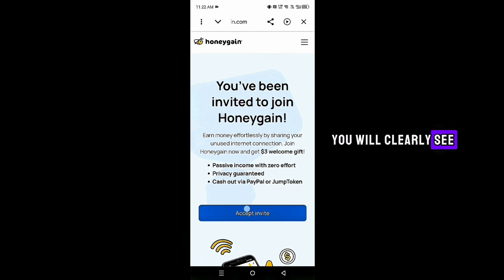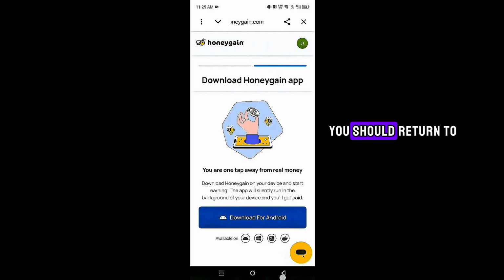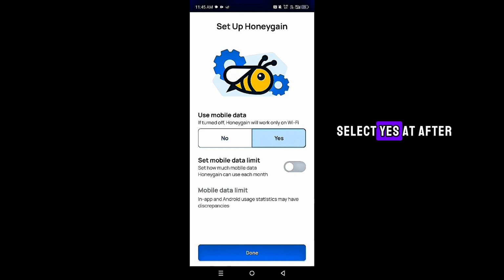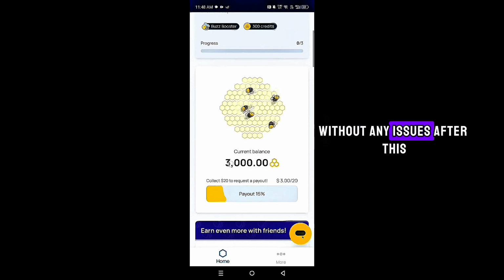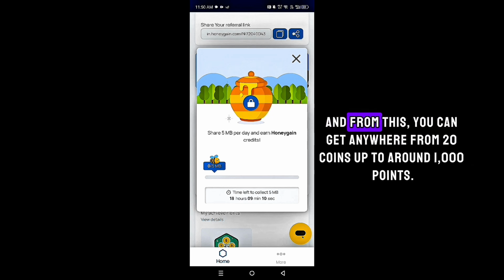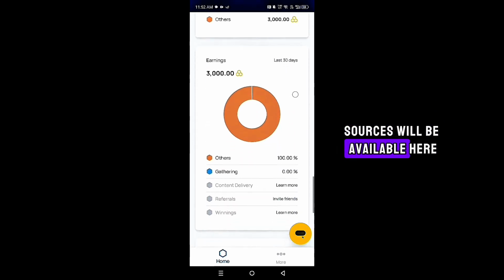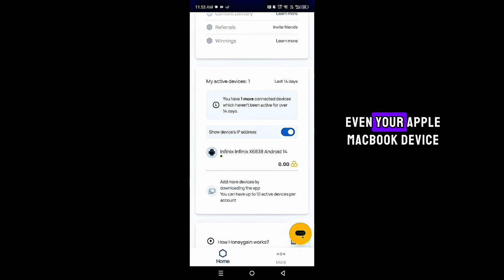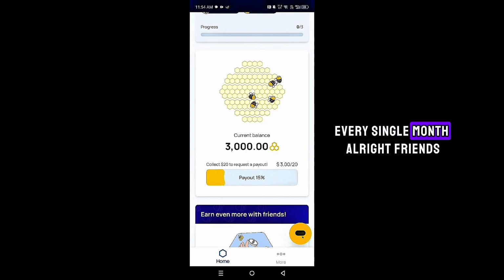How To Create Honeygain Account | Best passive income apps 2026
💰 Start passive income online with Honeygain!
In this video, I'll show you step-by-step how to create a Honeygain account and start making money by sharing your unused internet connection.

In this tutorial you will learn:
✔ How to create a Honeygain account
✔ How to install the Honeygain App
✔ How to start making money online
✔ How to easily withdraw your income
Honeygain allows you to earn passive income by sharing your unused internet connection securely.